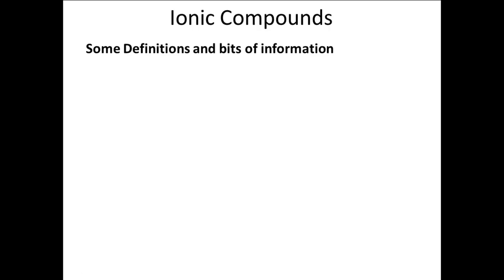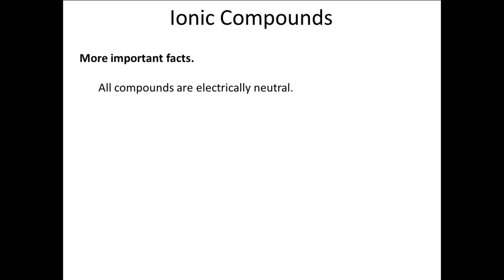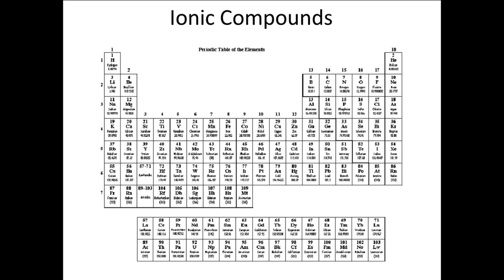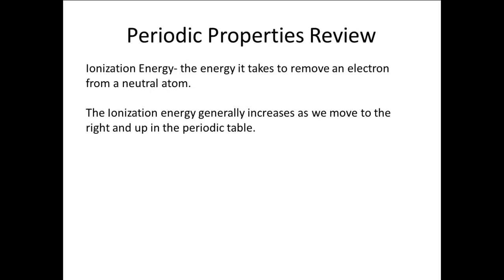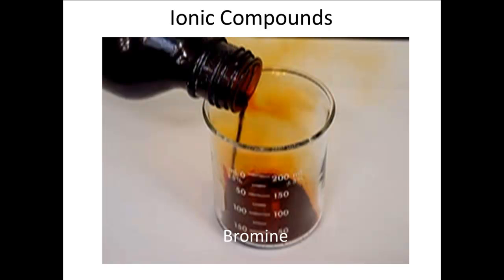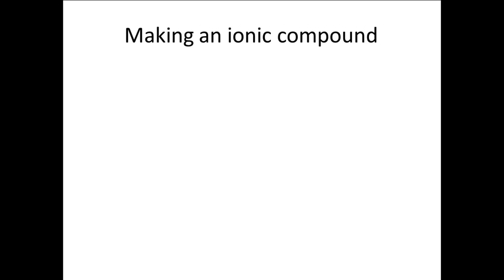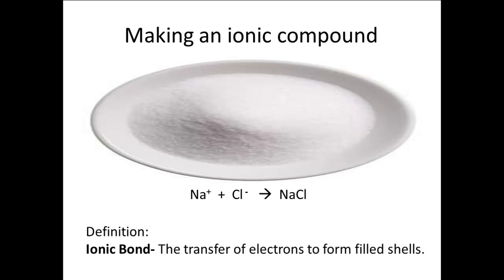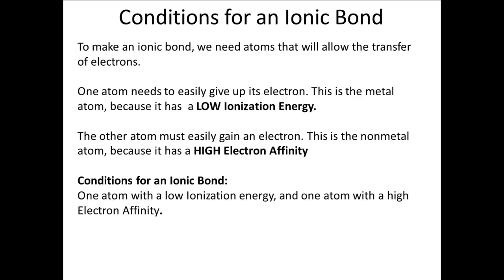Ionic Bonding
A lesson on the reasons for ionic bonding and the conditions that must be present for an ionic bond to form.